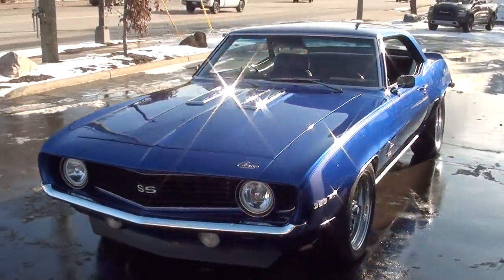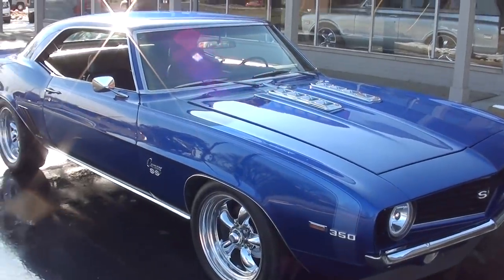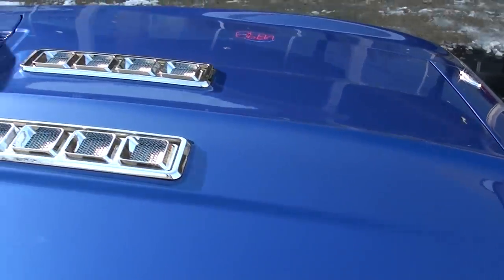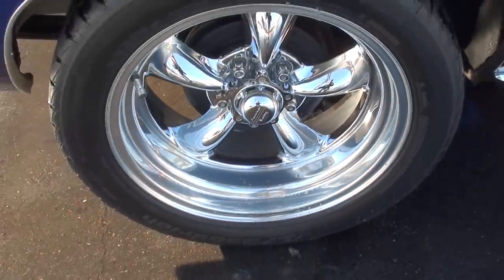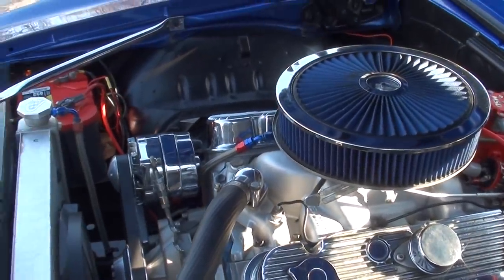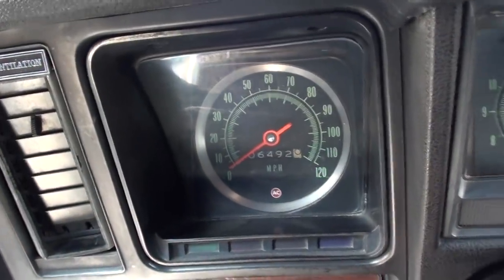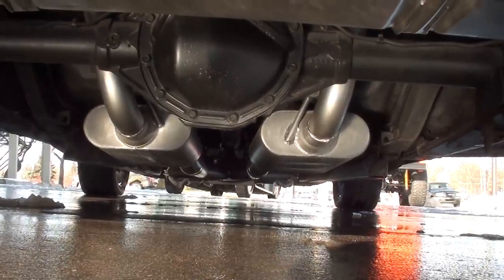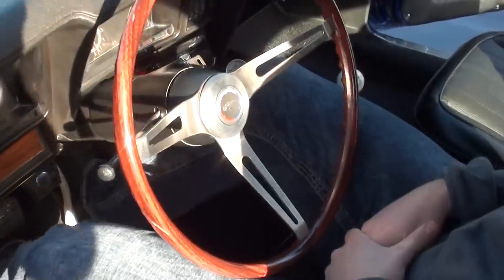1969 Chevrolet Camaro SS $42,900.00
Clean Florida car, beautiful Superior blue metallic paint with ghost hockey striped, black deluxe interior, 454 ci engine, Muncie 4 speed manual transmission, Holley dual feed 4 bbl, Weiand aluminum intake Patriot aluminum heads, Comp 550 lift roller camshaft, Scorpion roller rockers, Doug’s ceramic headers, MSD ignition, K&N air cleaner, finned aluminum valve covers, March aluminum pulley system, power steering, power front disc brakes, coil-over adjustable front suspension, Be Cool aluminum radiator with dual electric fans, bucket seats with console, factory tach, Hurst shifter, am-fm radio, X pipe Flowmaster dual exhaust, 12 bolt 3.73 limited slip rear end with Hotchkis shocks, frame-connectors, 255/45ZR17 BF Goodrich GForce rear tires, 235/45ZR17 fronts, front & rear spoilers, One Bad Bowtie!